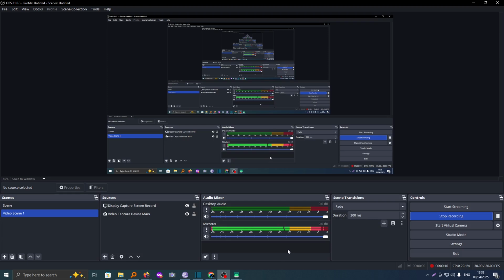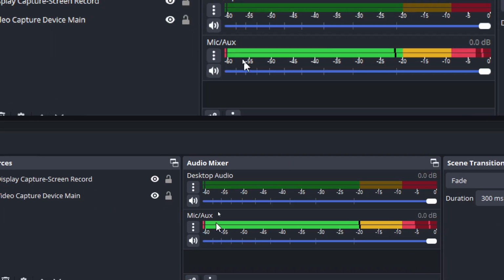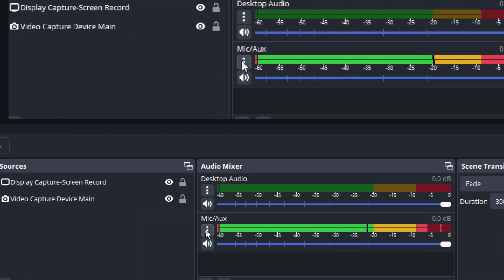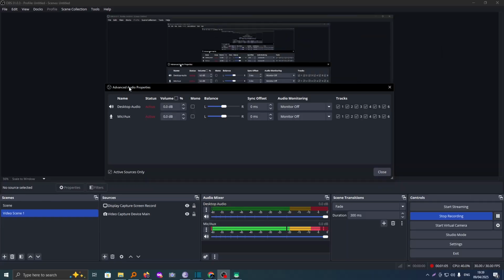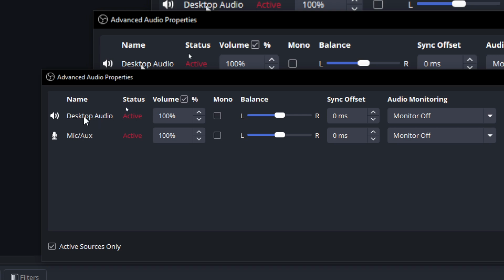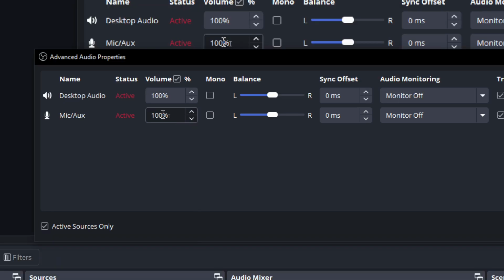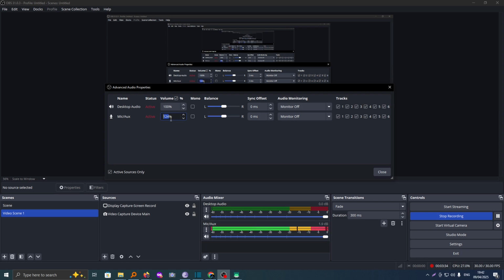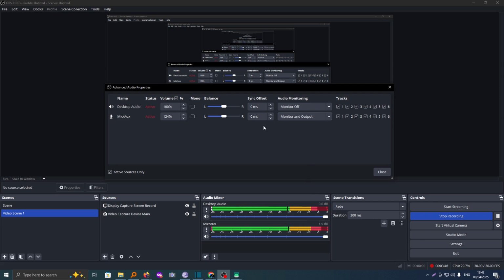How To Increase Microphone Volume In OBS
Is your microphone too low that you are not audible enough during your recordings. In this tutorial I show you how to increase your Microphone volume using a free to use Open Broadcasting Software (OBS). Let your microphone sound professional